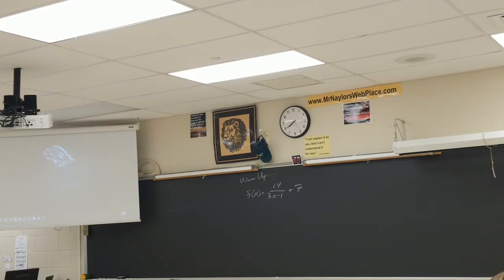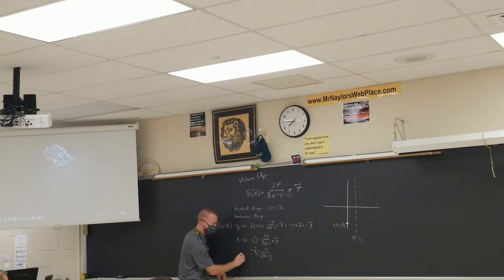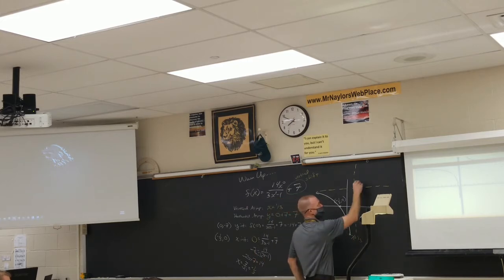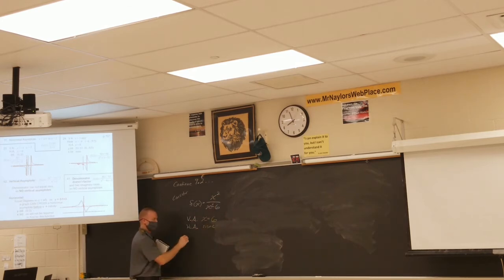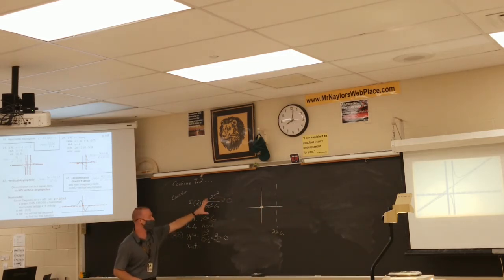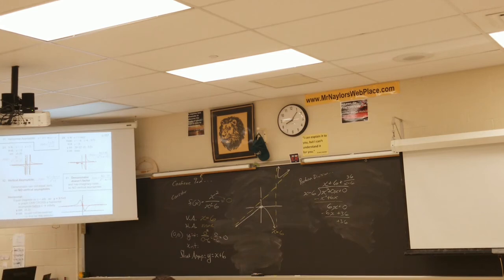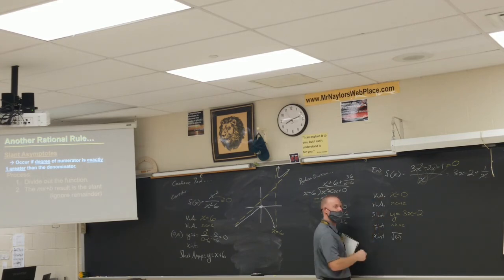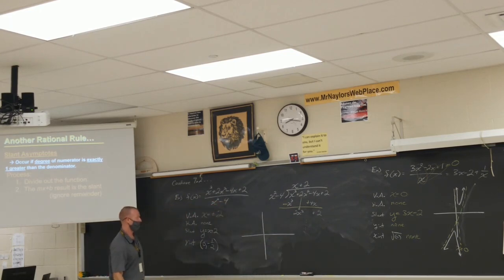Honors Trigonometry Topic 9.2b